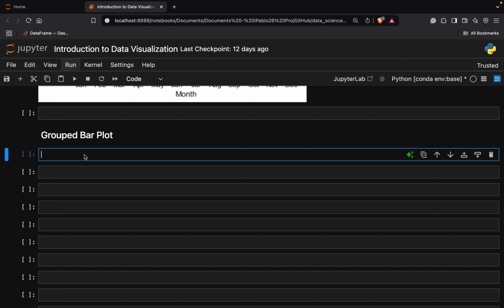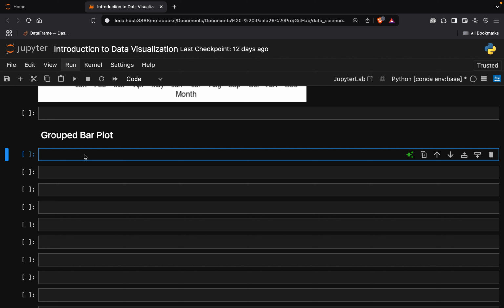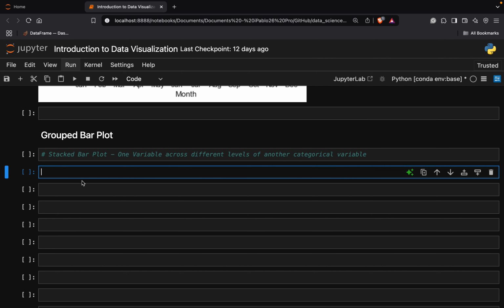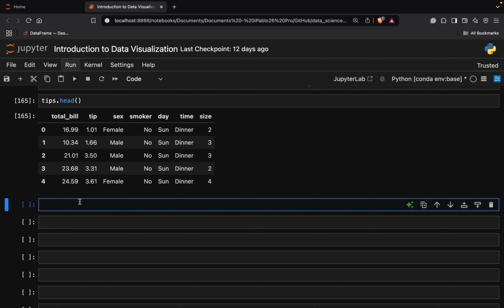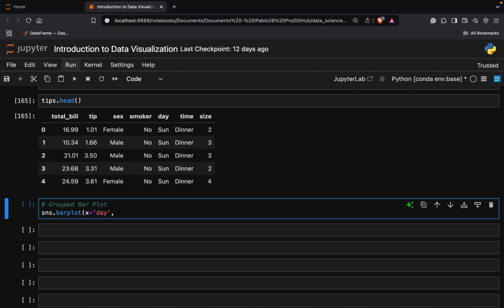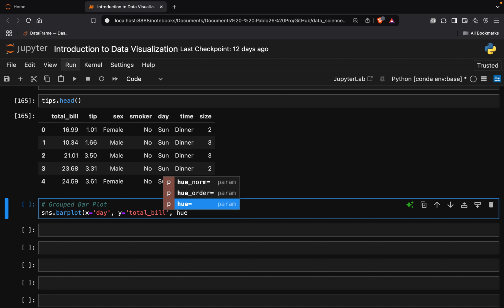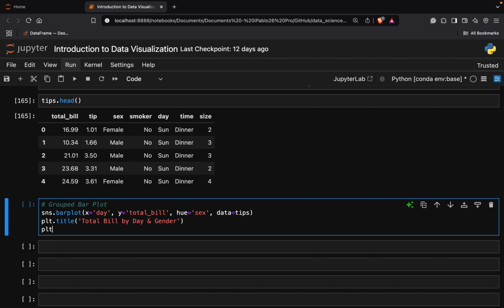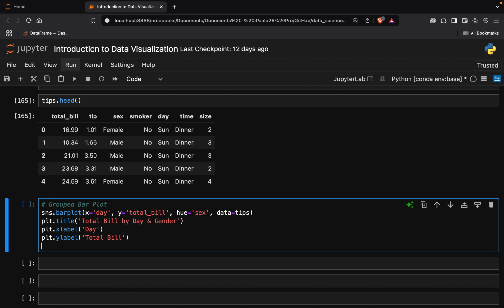Bivariate Plot - Grouped Bar plot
Bivariate plots analyze and visualize the relationship between two variables. They help us understand how one variable behaves with another, which is crucial for identifying patterns, correlations, and potential causal relationships.

Bar Plot (Grouped/Stacked): Compares categories of one variable across different levels of another categorical variable.